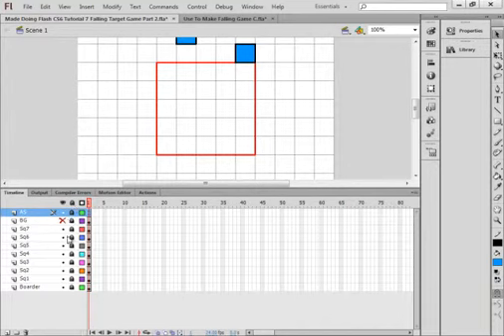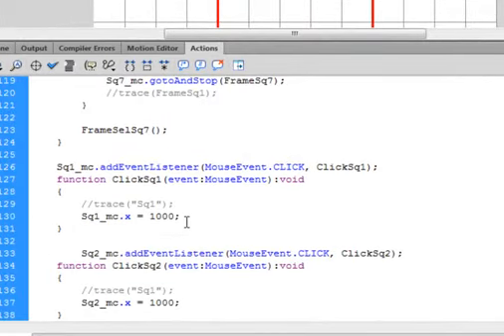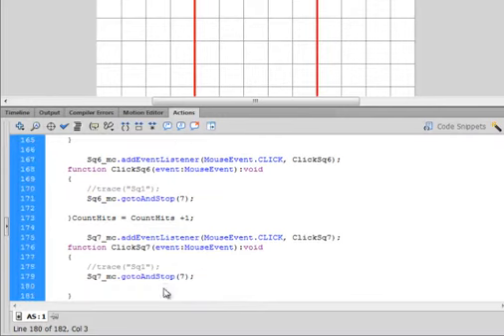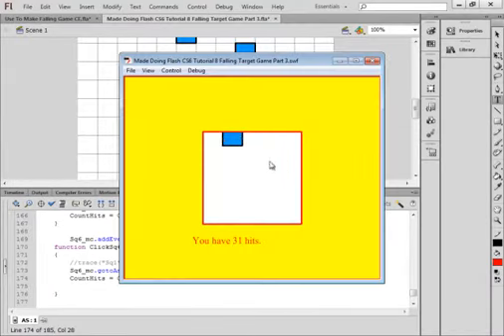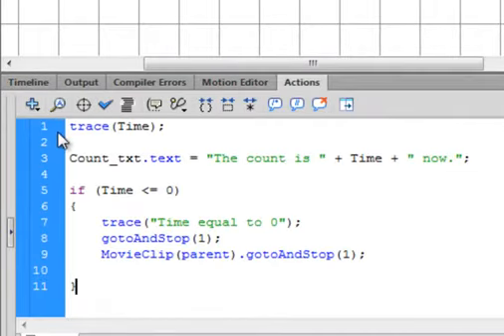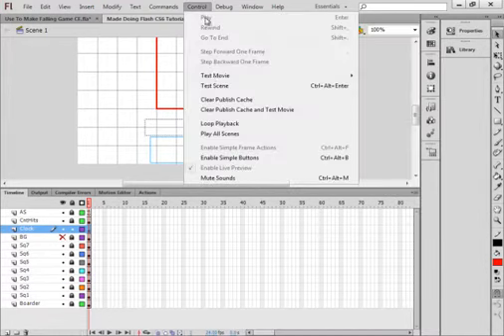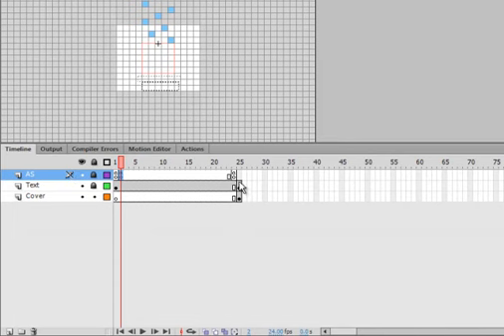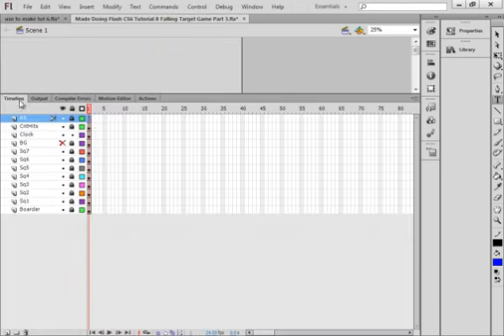Flash CS6 Tutorial 8 Falling Target Game Part 3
Square targets will fall on a selected area of the stage. They will eventually fall at random. The user will click on the squares as they appear and scroll down the selected area. The squares will disappear and be counted as they are clicked. There will also be a time limit to this game. This is the last of 3 tutorials. This is made for beginners using Flash.